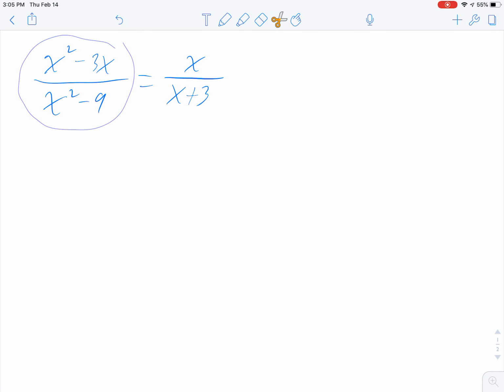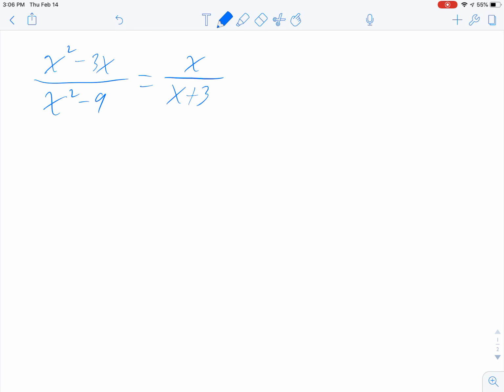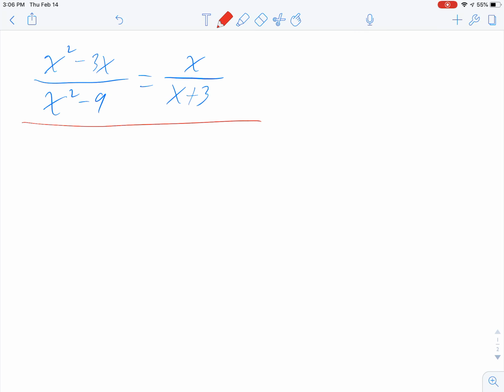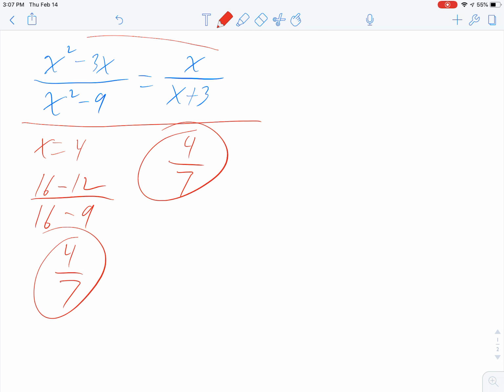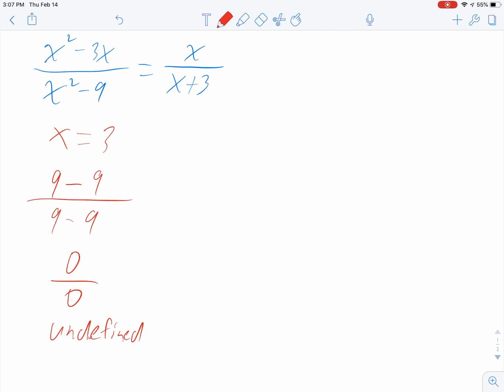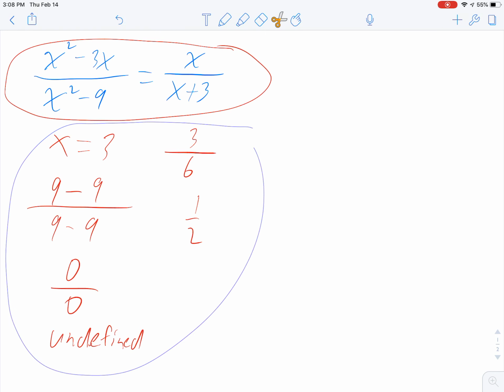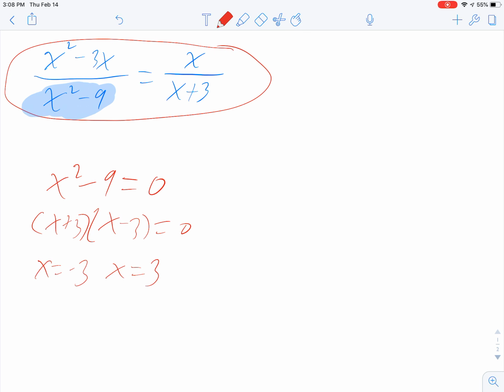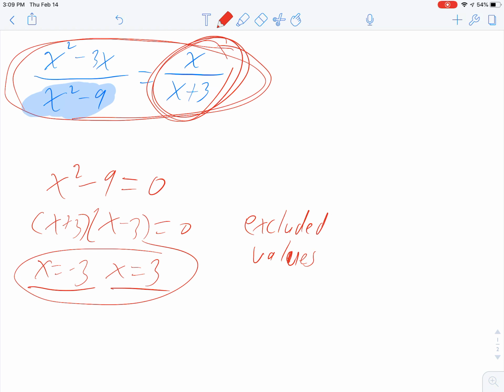4A 1 Determining excluded values in rational expressions